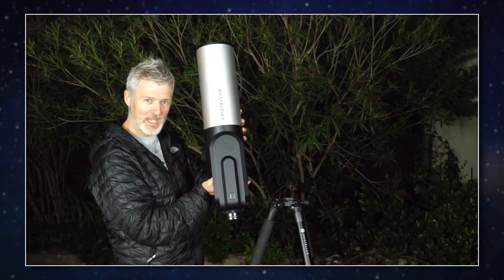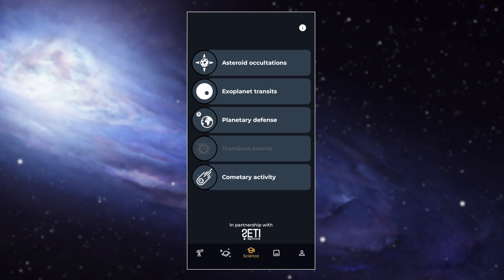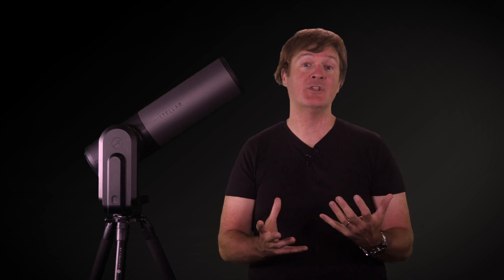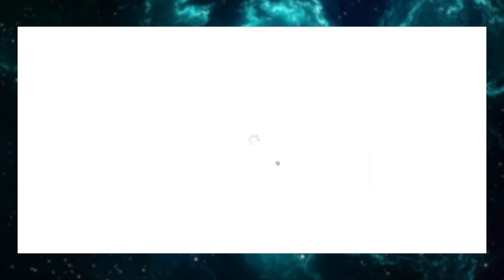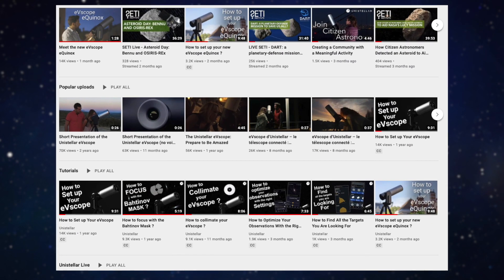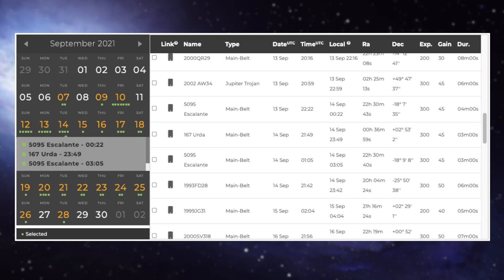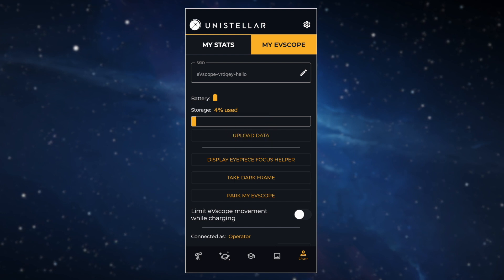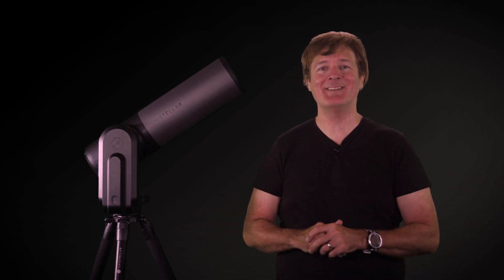Occultation 101: Become a Shadow Chaser with Your eVscope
Hello everyone !
In this new video tutorial on science, we talk about how to do an occultation with your eVscope !

Chapters :
0:00​ • Intro
0:36 • Unistellar app
1:14 • What is an occultation ?
2:12 • Set your observation
4:02 • Deep Link
4:21 • During the observation
5:10 • Upload & Results
6:13 • Thank you !!